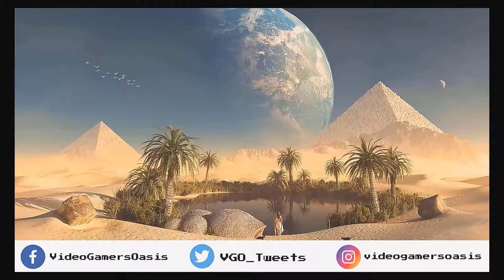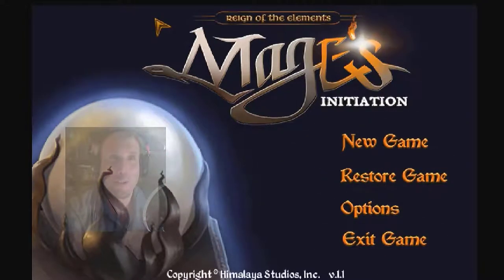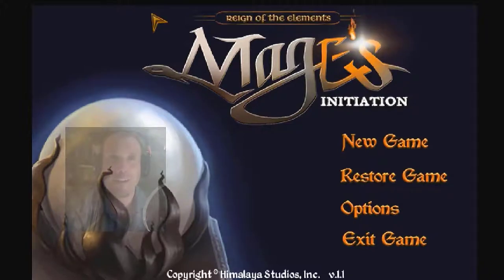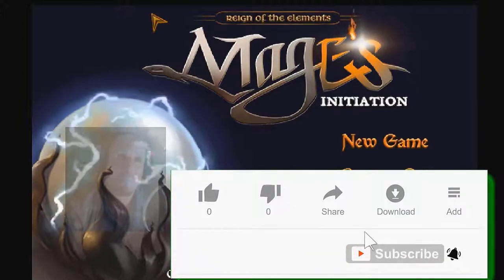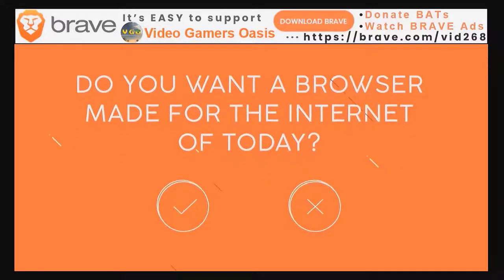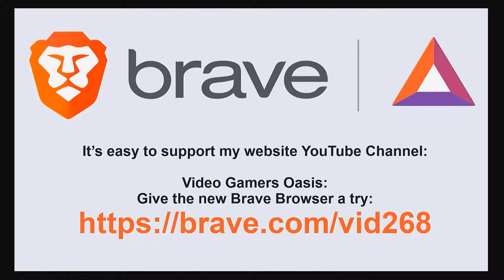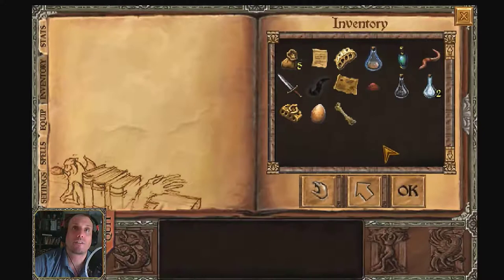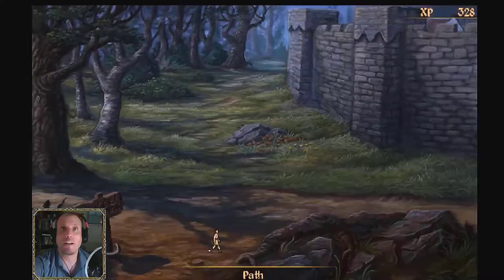Farming In The Wastelands - 2020-08-18 - Part 1/6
D'arc beefs up his stats, stock and cash by slaying terrifying monsters in The Wastelands!

It’s easy to support my website YouTube Channel:
Video Gamers Oasis:
Give the new Brave Browser a try:

ShortPixel:
Receive 100 images per month from the free plan + 100 one-time credits: